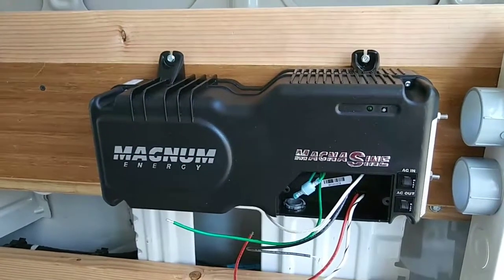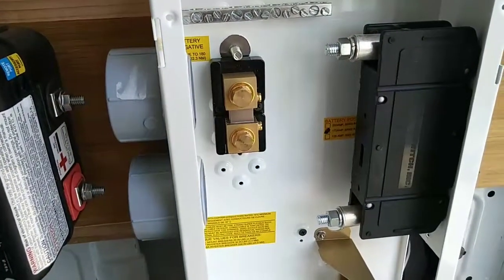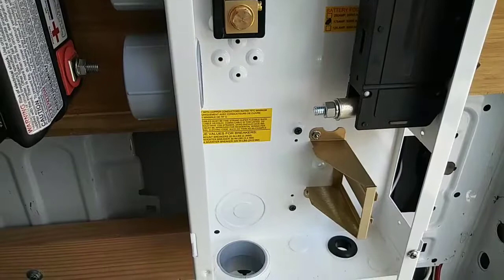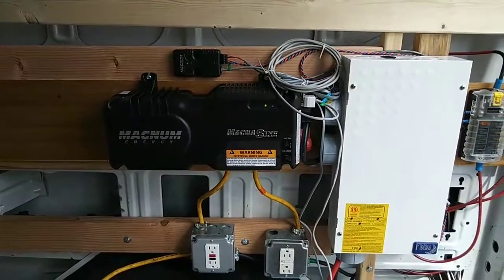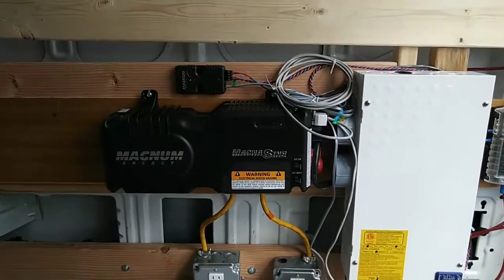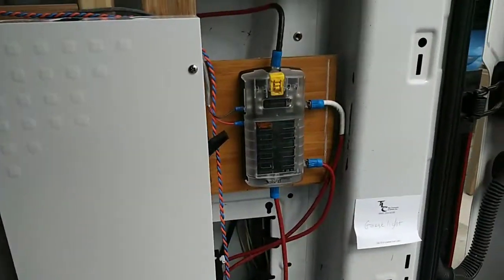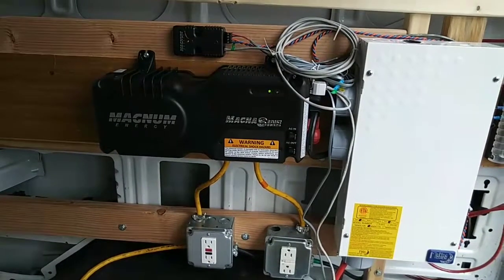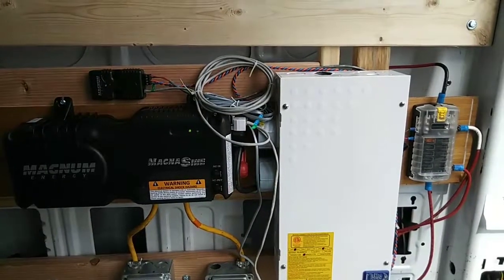Magnum Energy MagnaSine installation.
The MagnaSine inverter combines a pure sine wave inverter, a charger and a transfer switch all in one small unit. Rated for 1,000 watts continuous and 1,750 watts surge.